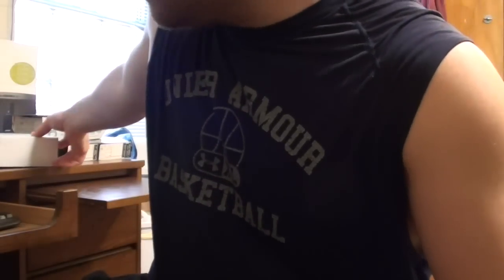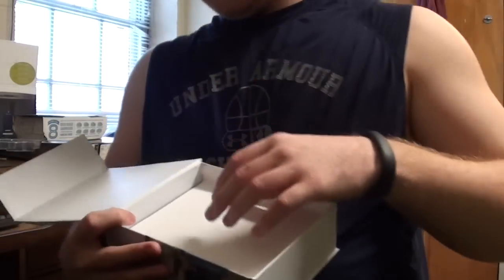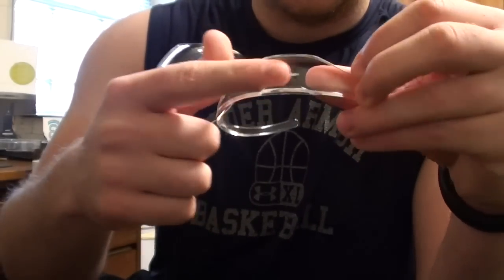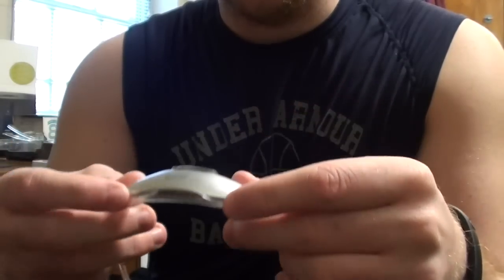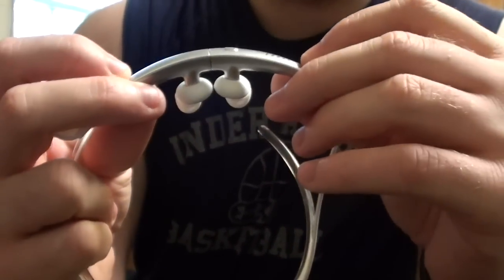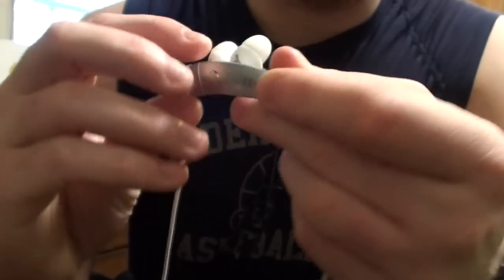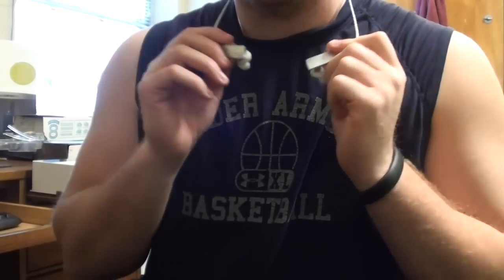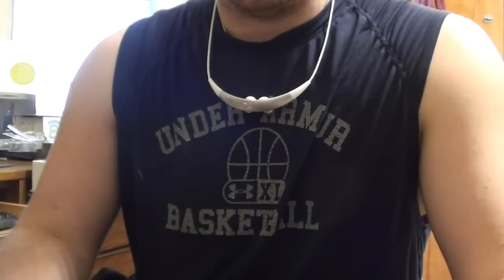Tech Review Tuesday: Samsung Gear Circle Review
first episode of tech Tuesday let me know what you guys think and I will keep doing more!

My review of the Samsung gear circle! this is a wireless Bluetooth headphones!